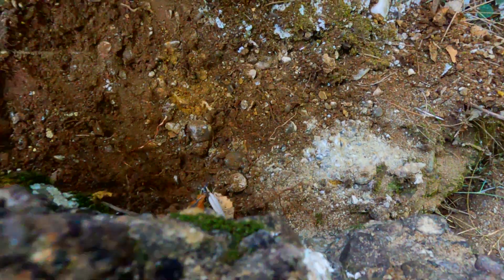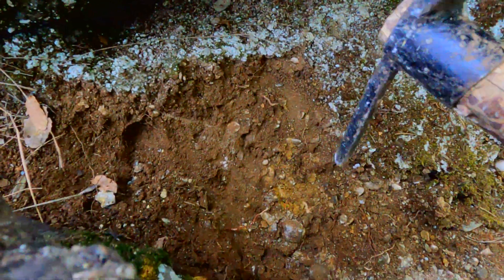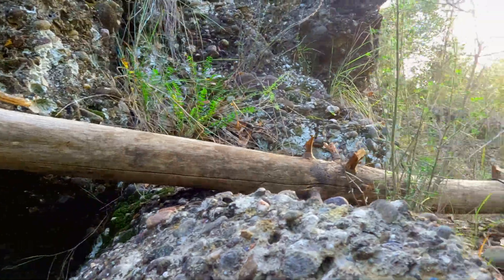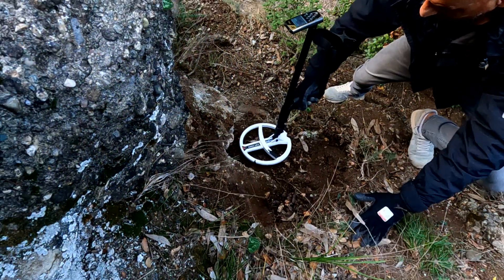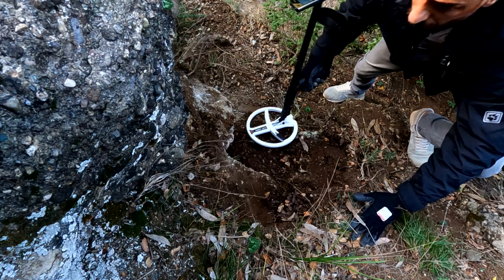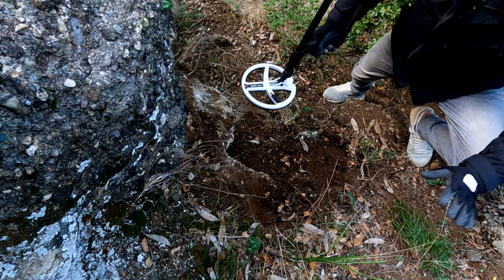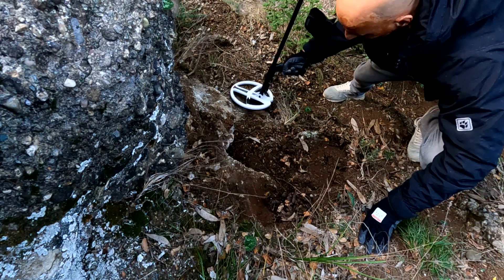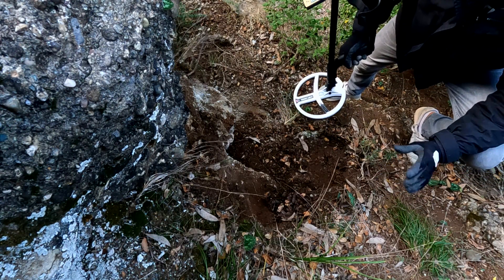Kayanın Altındaki Define / treasure rock vault / клад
VİDEOMDA GÖRDÜĞÜNÜZ BU SIRADIŞI DEDEKTÖRE Dünyanın en büyük ve en prestijli markaların - Türkiye Yetkili DİSTRİBÜTÖRÜ OLAN .DEDEKTÖR BURADA FİRMASINDAN GÜVENİLİR BİR ŞEKİLDE ULAŞABİLİRSİNİZ.
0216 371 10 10 GSM:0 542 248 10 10
kaya kasası define,
kaya kasası acma,
kaya mezar kasası,
kaya kasalar,
kaya kasaları,
kaya kasadan ne çıkar,
kaya kasaları define                                                                                                                                             define işareti
kaya kasaaları nasıl olur
define bulma anı
define round carved mark
triangle carved mark
square engraving mark meaning
rectangular engraving mark meaning
engrave treasure
carved identify mark
define the sign
identify and print carvings
engraved fish sign
double carved treasure mark
rectangular engraving identify sign
identify carved hand sign
treasure mark engraving two
kay mark square engraving
identify engraved heart mark
identification engraving turtle sign
identification square mark engraving solution
square engraving treasure mark
small engraving treasure mark
single engraved identify mark
carved stone identify sign
identify the mark carved stone
define and print square carving
identify carved snake mark
round engraved sign meaning
round engraved treasure mark
3 engraved identify mark                                                                                                                    hoabout rock vault,
rock vault treasure,
rock case opening,
rock grave vault,
rock case opening,
ski
   treasure sign turtle,
treasure sign meanings,
treasure mark chicken,
camel treasure sign,
fish treasure sign,
treasure v mark,
treasure bear sign,
hazing horror stories,
hazing documentary,
hazing dance moms song,
hazing death,
hazing frog,
hazing songs,
hazing usmc,
Hilfe und Unterstützung definieren,
Schatzabgaben,
Handelshilfen definieren,
Aide-de-Camp definieren,
Erste Hilfe definieren,
HIV-Hilfsmittel definieren in der Türkei,
taxonomische Hilfsmittel definieren,
Schatz ja,
aye aye Kapitän definieren,
Zielbot definieren,
Ziele und Vorgaben definieren,
Ziel der Bildung definieren,
Ziel definieren,
Attention! This video was staged, everything that happens is an invention !!!DEFINE kaplubağa define İŞARETLRİ
treasurehunt клад tesouro Paylaşılması durumunda telif haklarının korunması kapsamında hakkınızda dava açılacağını bilgilerinize sunar iyi seyirler dileriz.